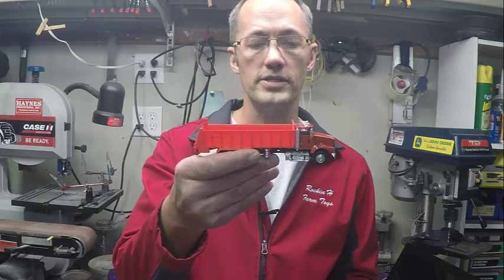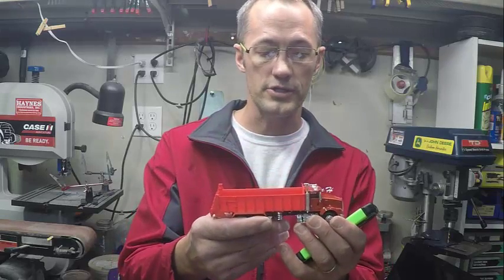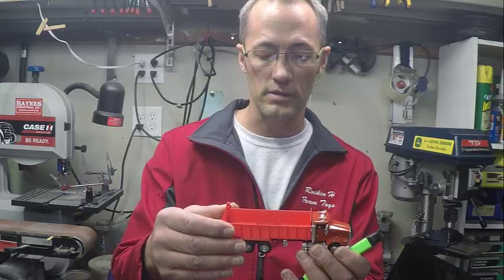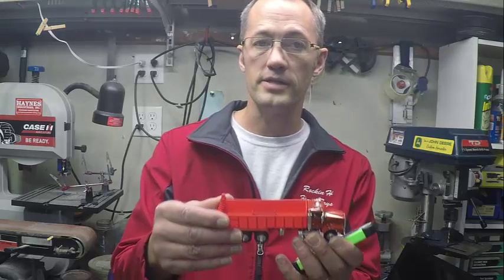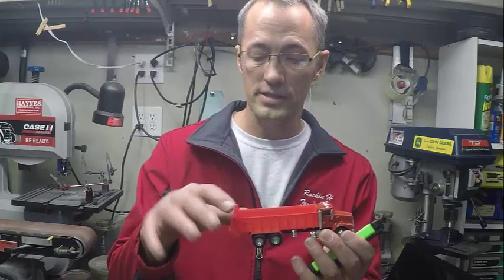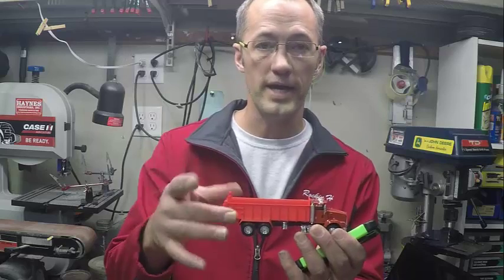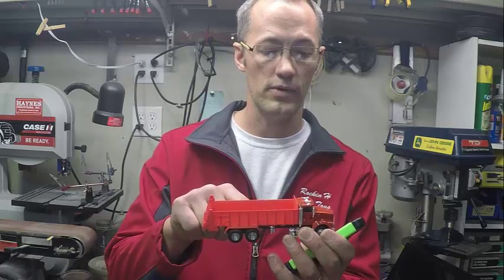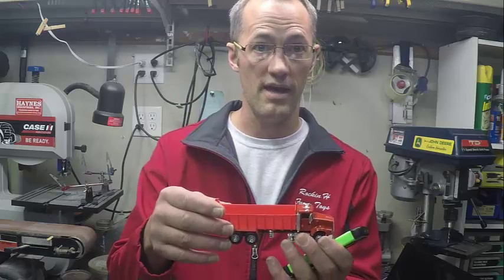Jake asks how to build a spreader truck